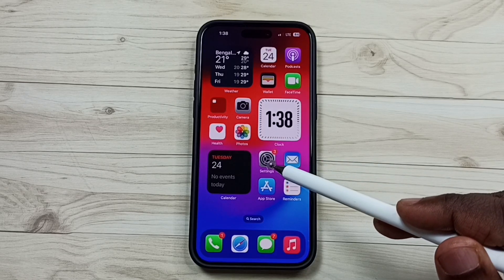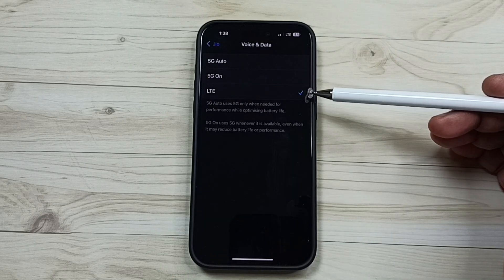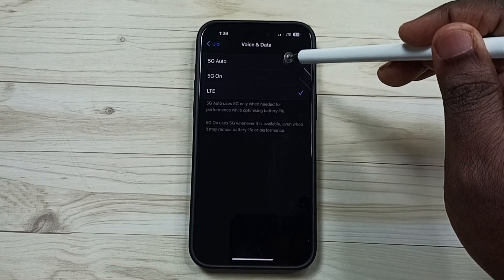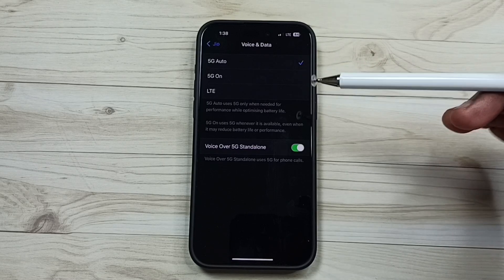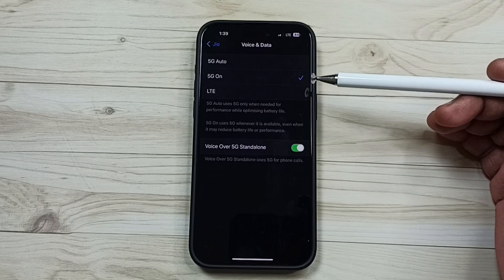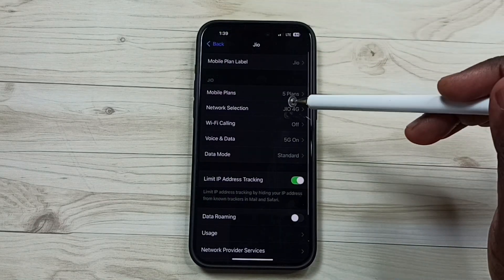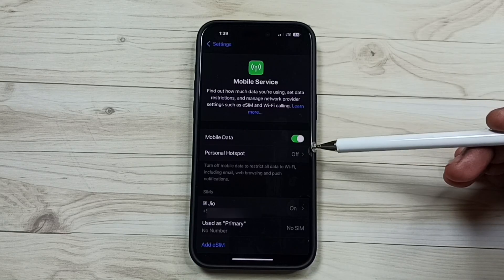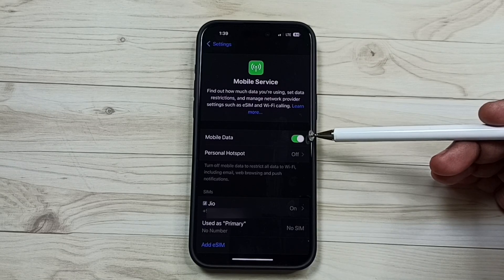iOS 18 | How to Turn ON 5G on iPhone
5G Settings, 5G Configuration, 5G Setup, 5G hidden settings and features,